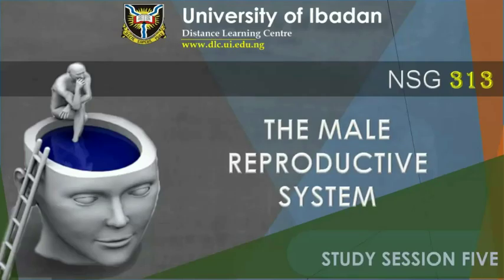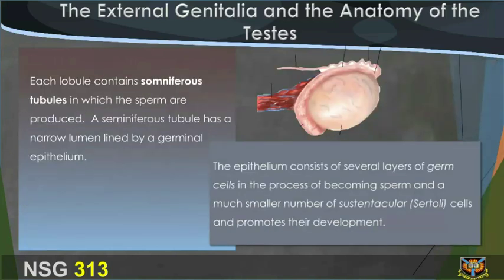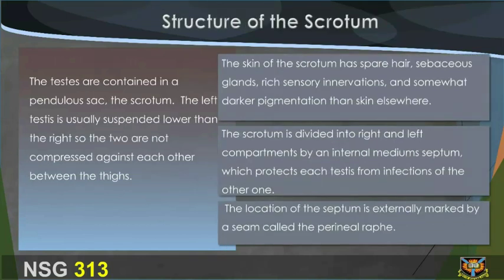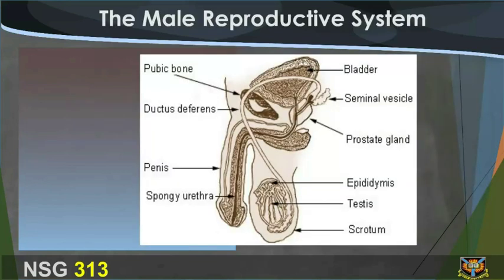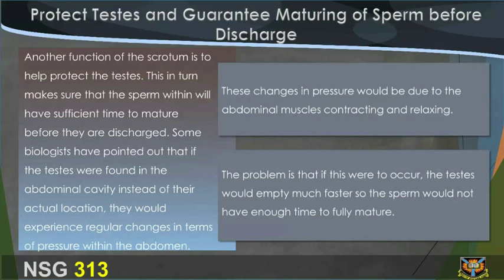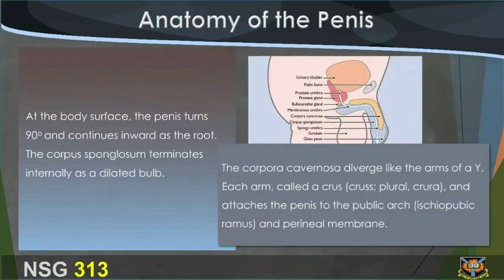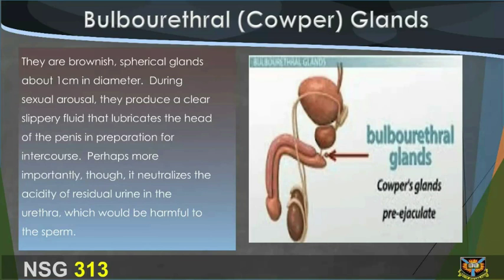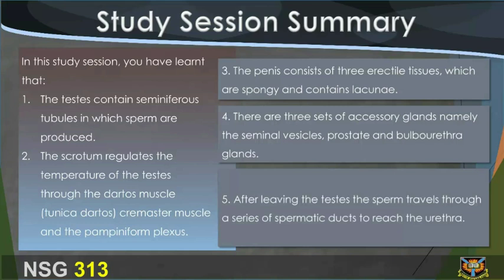NSG 313 STUDY SESSION 5